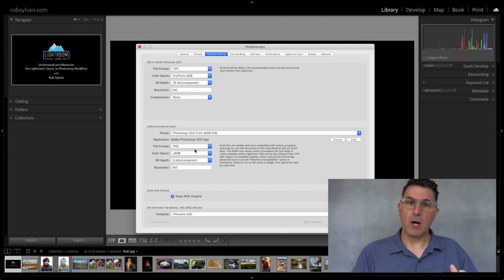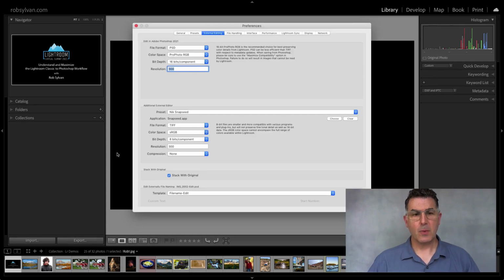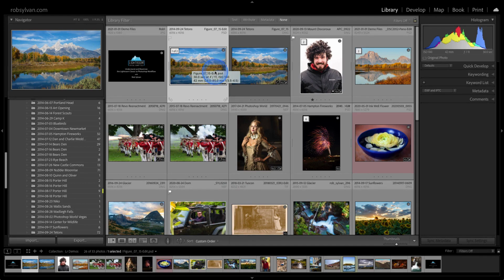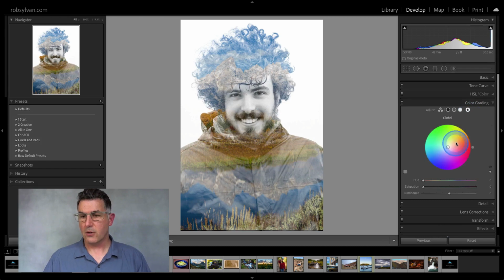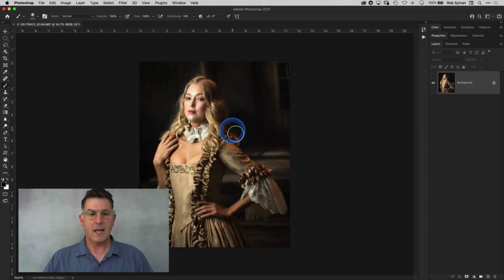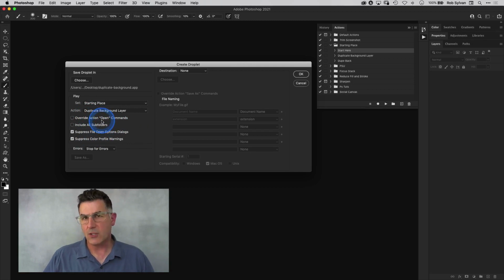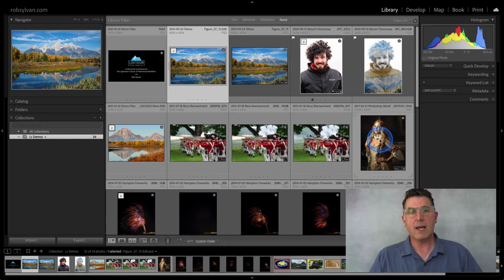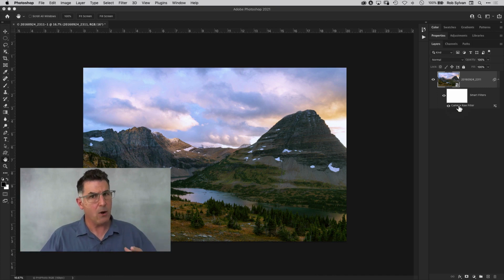VIP rob LrPs